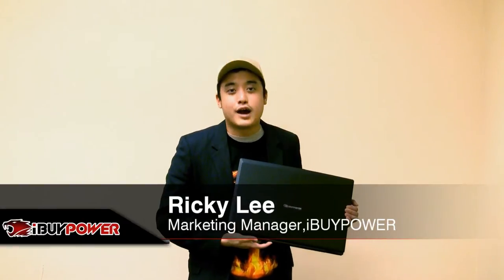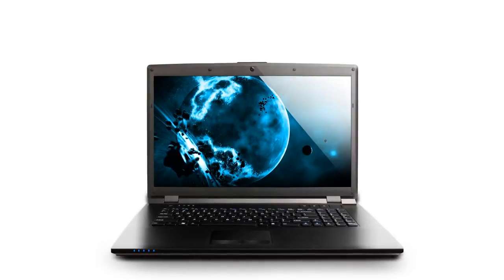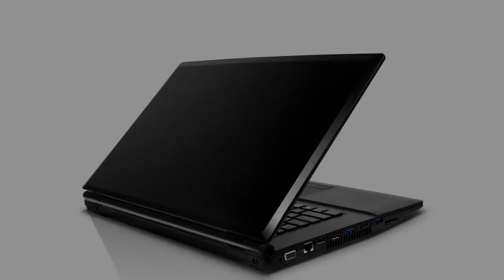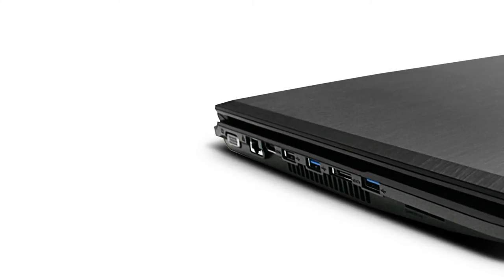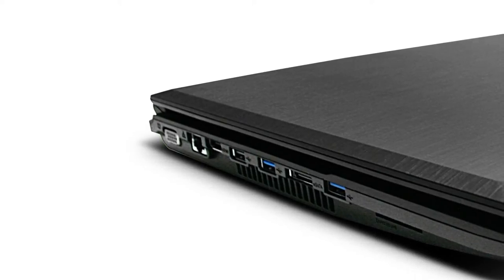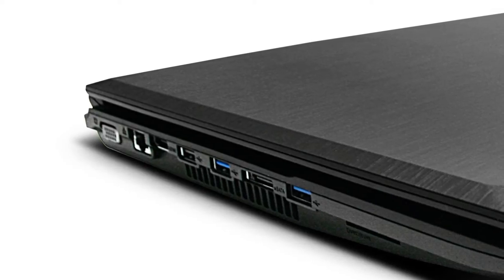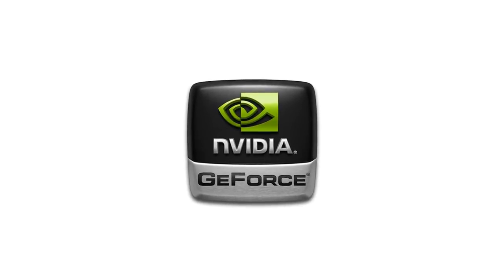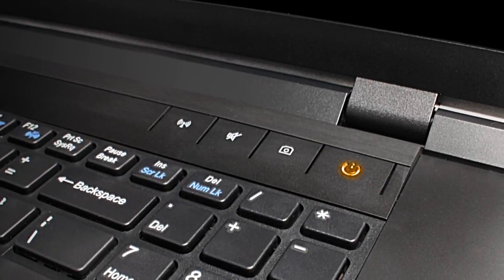iBUYPOWER Battalion 101 W170HR Gaming Laptop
Wide Display. High Performance. Flawless Graphics.

The Battalion 101 W170HR Gaming Laptop - 17" Full HD 1080P, Intel Core i7-2670QM, NVIDIA GeForce GT 555M 2GB Graphic Card & More...